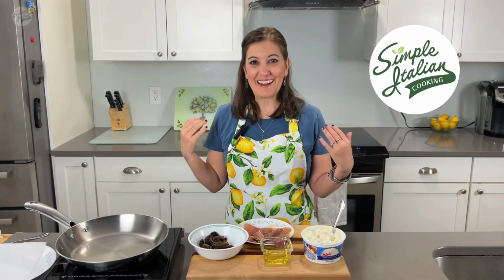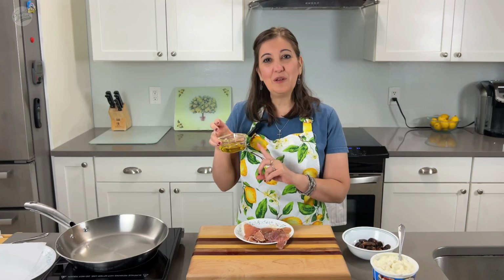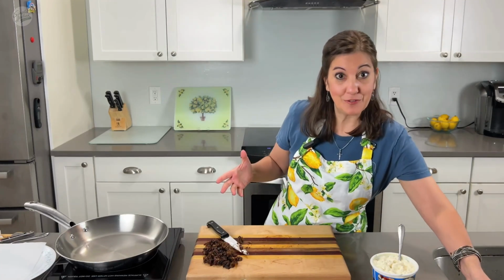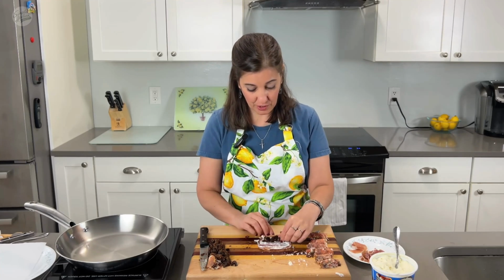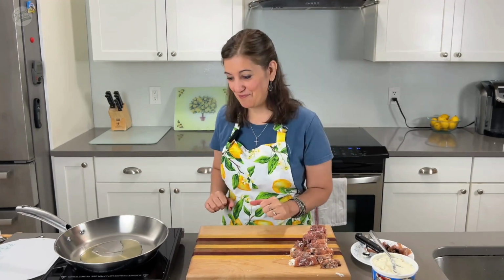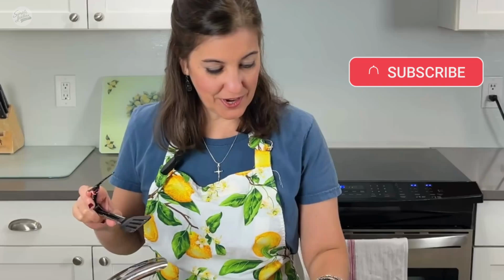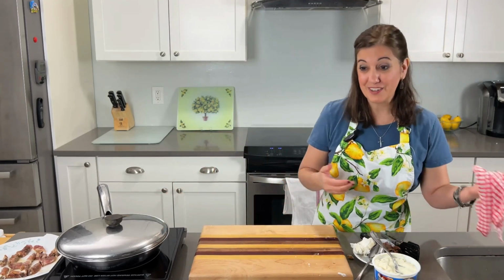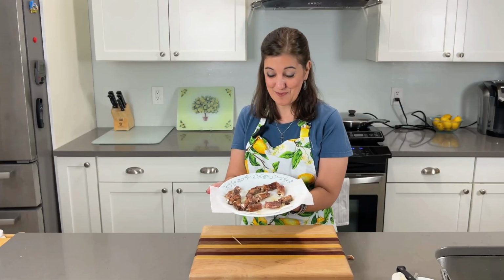Amazing Prosciutto Roll Ups Stuffed with Cheese and Dates - Awesome Idea for Party Appetizers!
Video for Prosciutto Roll Ups Stuffed with Cheese and Dates! Get Details Below!
🟢  FREE MINI-COOKBOOKS FOR YOU!

This recipe is exactly what it sounds like - strips of prosciutto filled with ricotta cheese and chopped dates, then rolled up and lightly crisped up in a thin layer of oil.
The result? A sweet and salty appetizer that is full of Italian flavors that make you want more.

Follow along as I step you through the process of making this Italian prosciutto appetizer!

🟢  INGREDIENTS:
Prosciutto
Whole milk Ricotta
Pitted and chopped dates